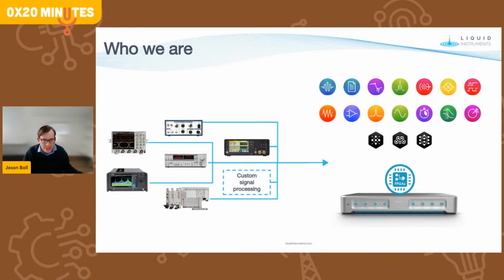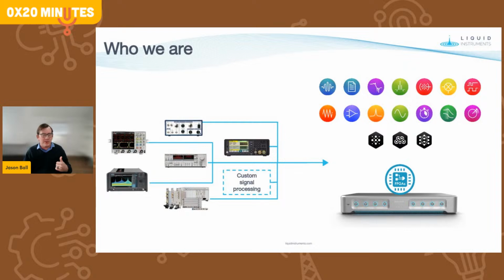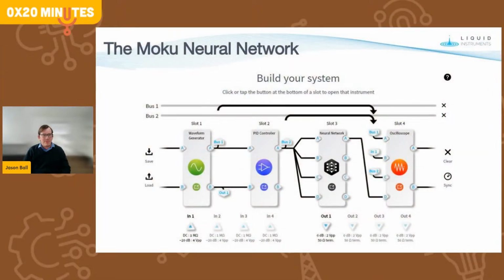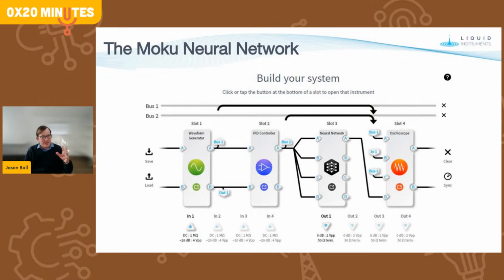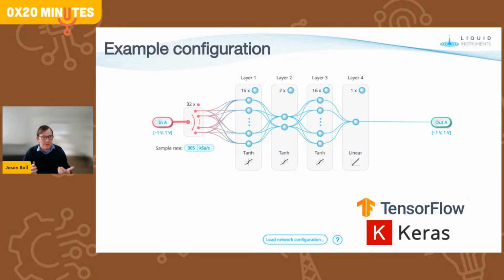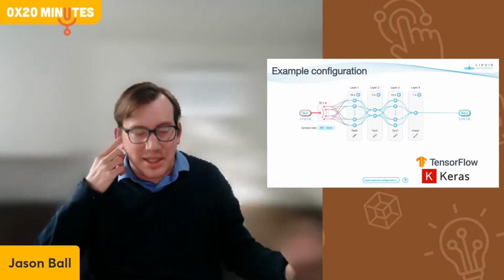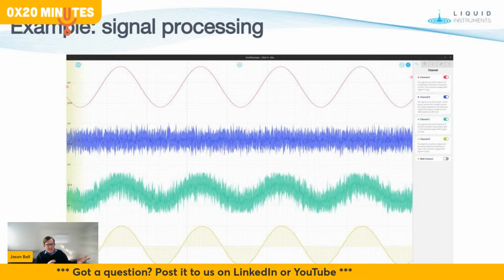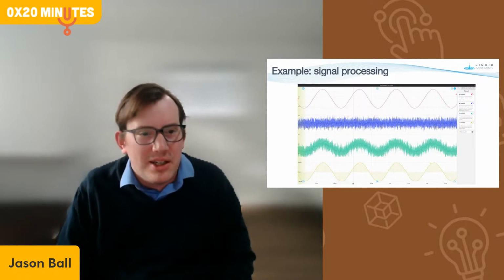Using AI to Boost Your T&M with Liquid Instruments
We're used to using filters in test and measurement equipment. But how can AI help?

Can it do more than an FFT? Perhaps detect unusual patterns, implement special filters, or find signal anomalies?

T&M has changed massively in recent years with the introduction of screenless/headless instruments such as Liquid Instrument's Moku range. We'll explore how this highly configurable tool replaces upwards of half a dozen different bits of kits you'd typically have on your test bench.

In this interview, we discuss:
- How the T&M equipment landscape has changed
- What's inside the Moko range
- Flexible configuration of instrumentation tools
- How machine learning through neural networks adds new measurement flexibility

As always, we also ask for audience questions, so sign up and join us to get your questions answered!

In the hot seat is Jason Ball, an engineer with @LiquidInstruments and expert in all things T&M. He shares with us how machine learning is integrated into their Moku range of reconfigurable test instruments and how their low-latency neural network block helps researchers, scientists, and engineers with their measurement challenges.